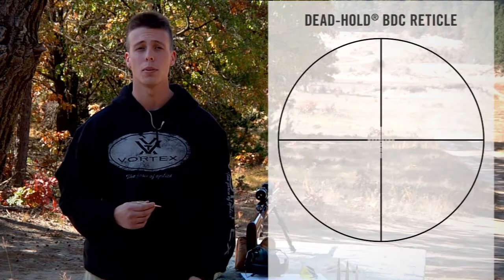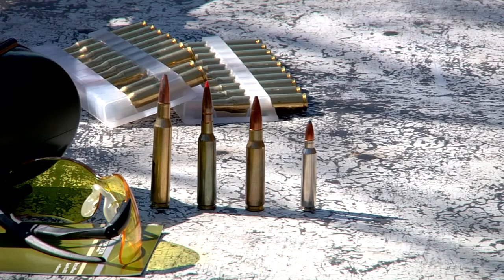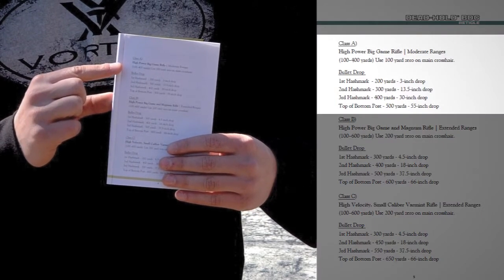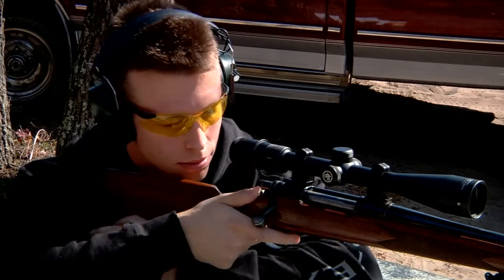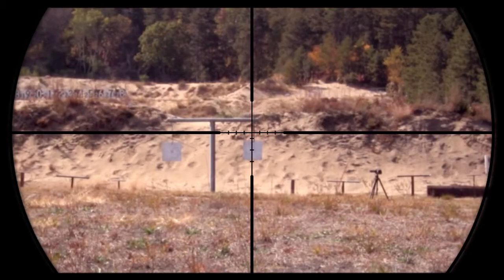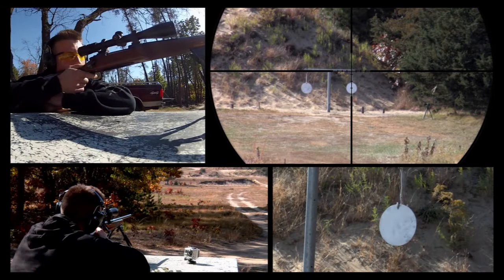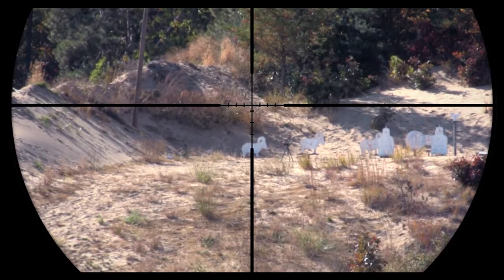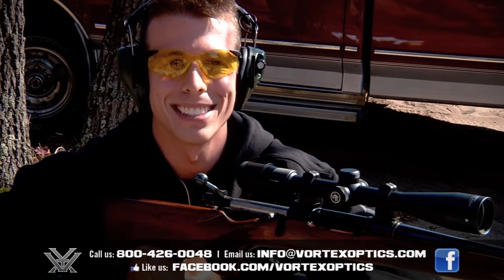howto use bdc reticle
Tutorial showing how to effectively use the Vortex Optics Dead Hold BDC reticle in the field.

Make sure to pay careful attention to the caliber you are shooting and which category it fits into in the Dead-Hold BDC manual, since trajectories can perform very differently over distance. Also, make sure to validate the ballistics of the specific rounds you will be firing in order to be aware of any difference in trajectory between your rounds and the trajectory suggested by the BDC holdover points.

Riflecraft are the UK distributors of Vortex Hunting and Tactical Scopes & Riflescopes.

A pledge to their commitment to quality - Vortex will repair or replace your Vortex product in the event it becomes damaged or defective—at no charge to you. It doesn't matter how it happened, whose fault it was, or where you purchased it.